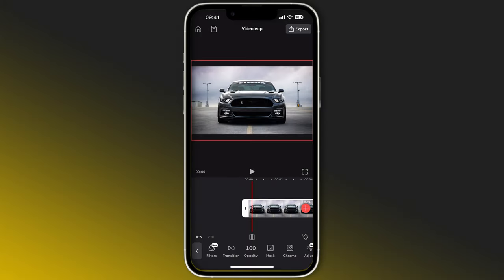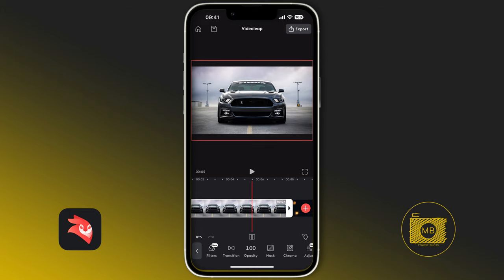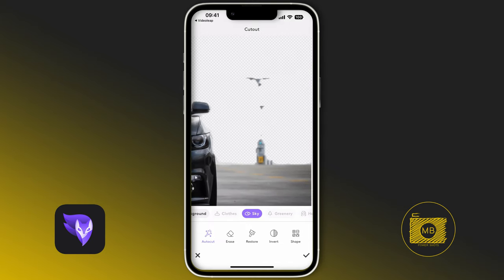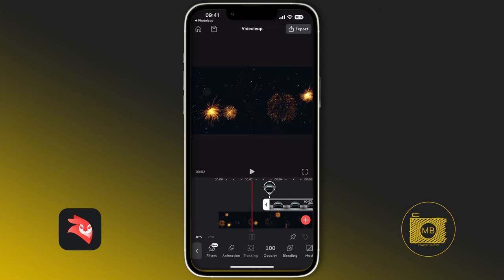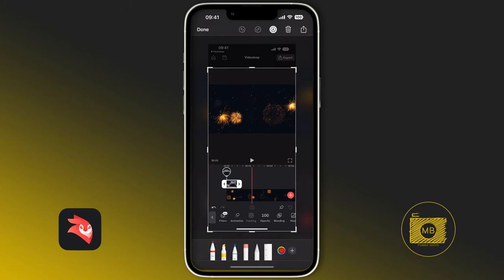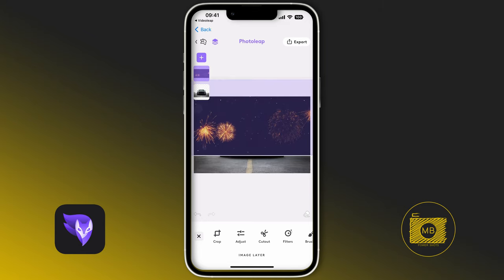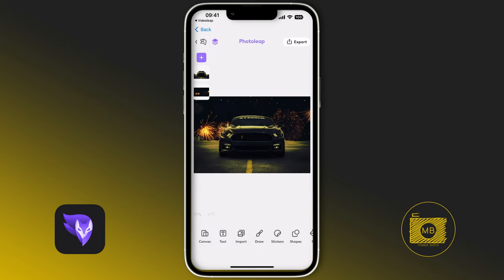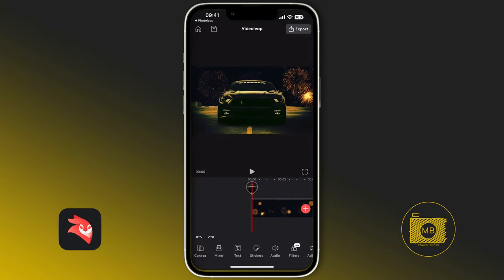Videoleap | Remove Background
TimeCode
00:00 - Intro
00:22 - Import image from videoleap into photoleap
00:57 - Cut out sky in Photoleap
01:35 - Take screenshot in videoleap
02:38 - Harmonise images in Photoleap
03:50 - Finalise composition

▻ This video will show you - Create a sketch effect in Pixelmator

▼  Highlighted Features ▼
professional grade editing. Adapted for mobile, this feature enables the creation of complex

▼  Highlighted Features ▼
* Take your creativity to the next level. Discover incredible new ways to edit layers and easily enhance your photos with Photoleap by Lightricks (formerly Photofox).

You’ll never believe what you can create on your iPhone with Photoleap, the most powerful photo editing app on the market! Whether you’re an artist, or you just simply love to edit & create, you'll be blown away by all the creative possibilities packed into this sophisticated photo editing app. From layers and blending modes, to special effects, brushes, filters, fonts, tonal adjustments, film, black and white and duo presets, with Photoleap photo editor, you’ll turn the ideas in your head into brilliant art right on your phone. There’s no reason to struggle with complicated desktop software ever again. Unleash your creativity and start transforming photos into artistic masterpieces.

Creative Combinations
• Superior photo mixing. Superimpose images, create double exposures and surreal iPhone art
• Sophisticated Layers! Combining photos made simple, plus the ability to re-edit each layer at any time
• Photo Blending: Adjust blending modes, transparency, and transform (perspective change) images
• Change the background of your photo with your fingertips

Artistic Masterpieces
• Add text, draw, or doodle on your image
• Utilize cool tools to create graphic designs, street art, abstract and contemporary masterpieces
• Use our one of a kind photo filters to set mood
• Create professional-looking social media posts, flyers or posters for your business
• Have some fun and easily create memes that will keep you laughing
• New packs designed just for you, added all the time: light leaks, filters, elements, styles, backdrops, fonts, effects, brushes, stickers

Image Correction & More
• Masking built-in to nearly every tool, with smart new quick select brushes to save time
• Control & adjust it all: tonality, color, grain, vignette, fade, structure, intensity and much more
• Colorize images and apply beautiful gradients with duo filters
• Quick blemish/object remover to get rid of defects
• Easily resize and crop images while keeping aspect ratios intact
• Blur photos for effect or privacy

Pro Editing
• RAW support
• 16 bit image depth support for high quality tonal adjustments
• You can set the size of your canvas
• Not done editing? Photo sessions are auto-saved, simply continue later

License - Soundstripe.Com